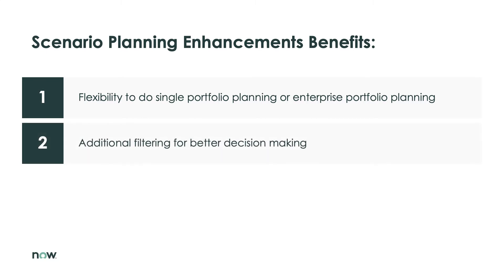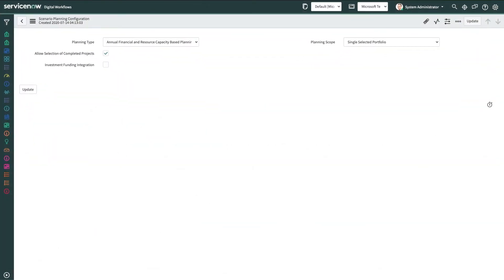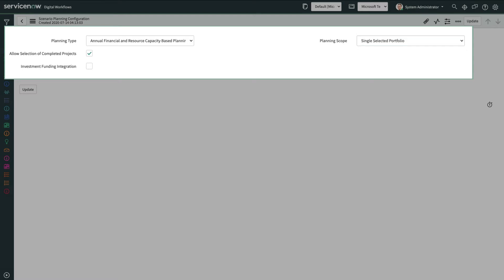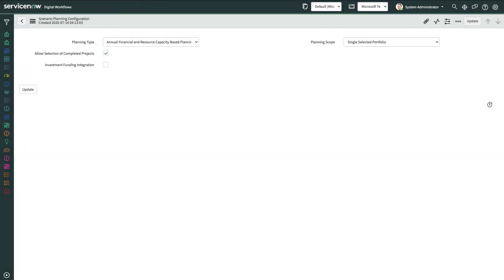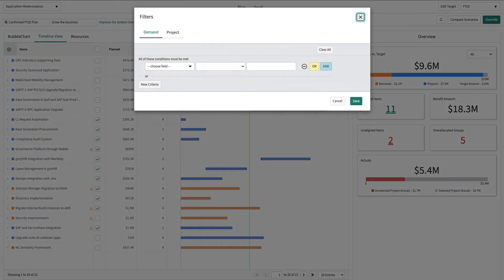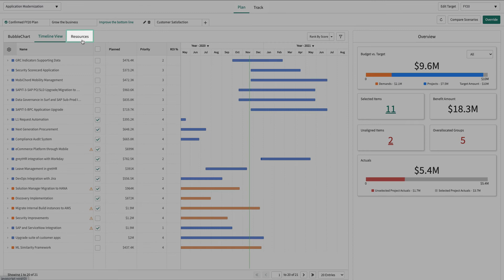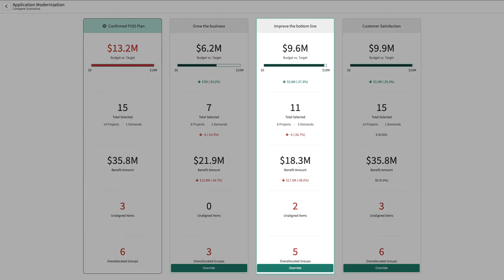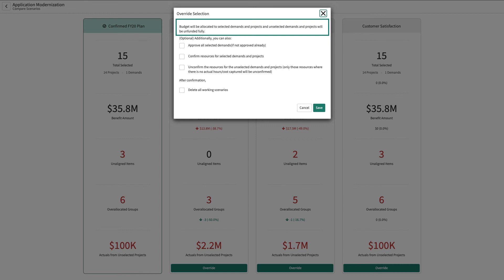ITBM Scenario Planning Enhancements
This video highlights key new capabilities in the ServiceNow Scenario Planning application that help you refine the list of demands and projects in a scenario.  This includes enhanced filtering; additional resource planning views; the option to do single or enterprise portfolio planning; and multi-year flexible planning - where projects span calendar or fiscal years.